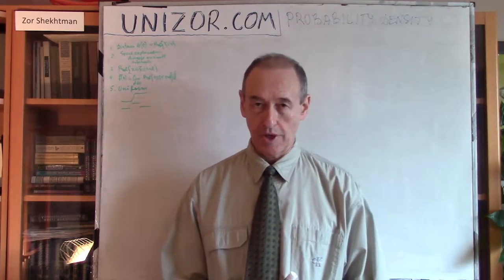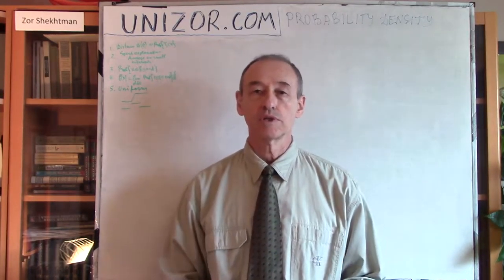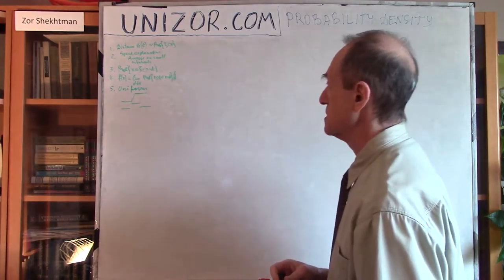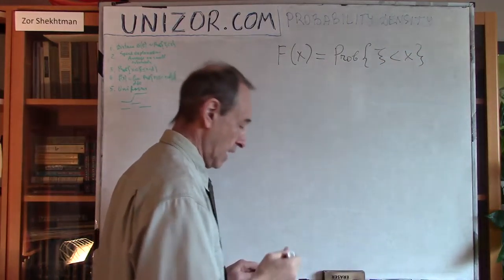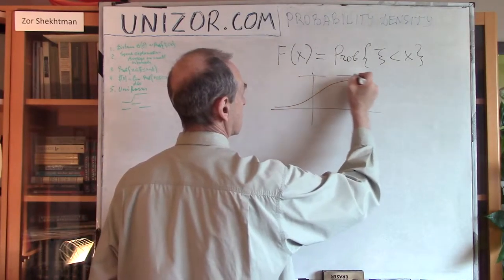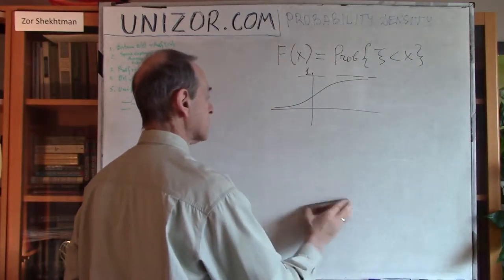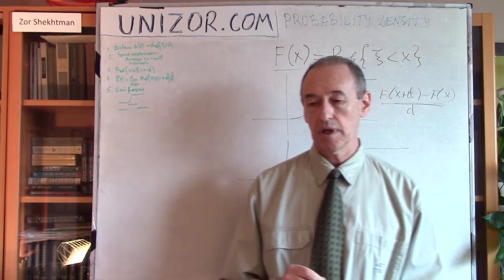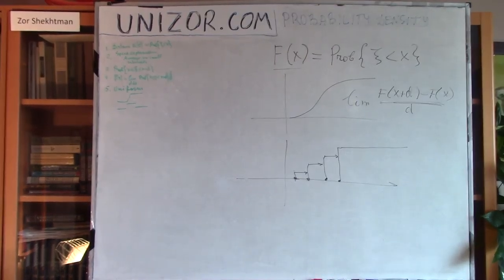Unizor - Probability - Density Distribution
As we mentioned, cumulative probability distribution function F(x)=Prob{ξ less than x} contains all the information about our random variable ξ, sufficient to determine the probability of any event associated with this random variable.
This cumulative function is applicable to both discrete and continuously distributed random variables. However, for discrete variables it makes more sense to deal with probability mass distribution function because it makes more visible which values are more probable than others without any calculations. There is no such probability mass distribution function for continuously distributed random variables, but some reasonable equivalent is very desirable to define.

Here comes probability density function, that is to cumulative distribution function the same as speed is to distance.
We will define this function completely analogously to how we defined speed above.

Assume, our random variable ξ is defined by its cumulative probability distribution function F(x). Then we can define the probability of any event related to our random variable, for instance
Prob{ξ is between a and b} = F(b)−F(a)
Let's take two equal but small non-intersecting intervals of values ξ might take, for instance [a1;b1] and [a2;b2]. Comparing F(b1)−F(a1) with F(b2)−F(a2), we can make a judgement about which values, within the first or the second interval, are more probable.
Analogously, value
[F(b)−F(a)]/(b−a)
is a good measure of an average increment of probability on interval [a;b] and can be compared with similar average increment of probability on different intervals.

More than that, if we divide the whole set of real values our random variable might take into many small equal intervals and calculate the average increment of probability on each interval, we will have a picture similar to probability mass distribution function for discreet random variables, only in this case it will be distribution of probabilities not among discrete values, but among different small intervals. And, the smaller the intervals - the more precisely the average probability increments on each interval obtained by this procedure would inform us about comparative distribution of probabilities among different intervals.

Ultimately, for each value x our random variable might take, we can consider a function called probability density derived from cumulative probability distribution function F(x) as
f(x) = limd↓0[F(x+d)−F(x)]/d
which plays the role of a "speed" of changing the probabilities around any value x our random variable can take.